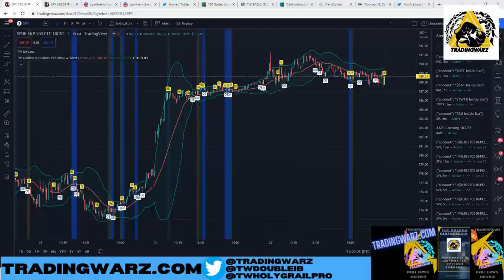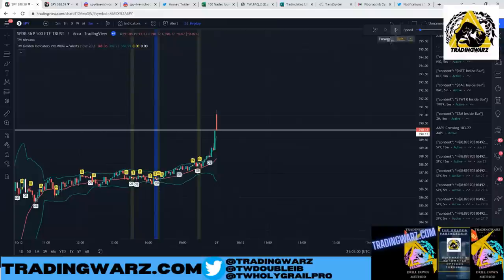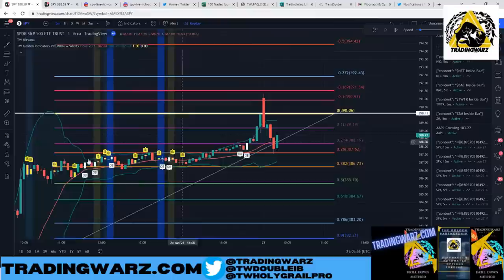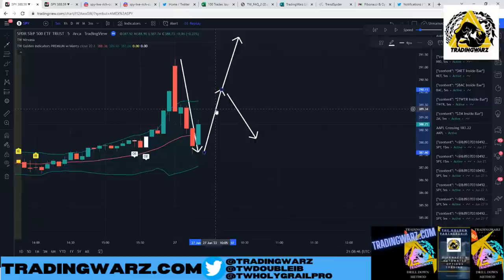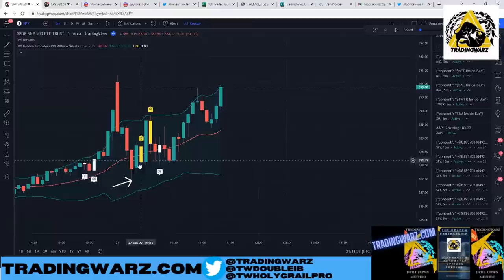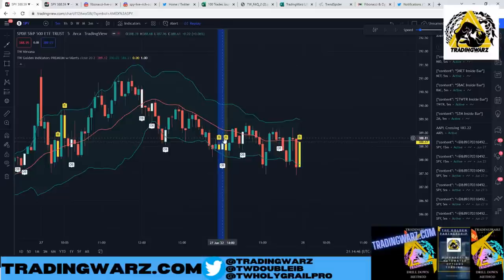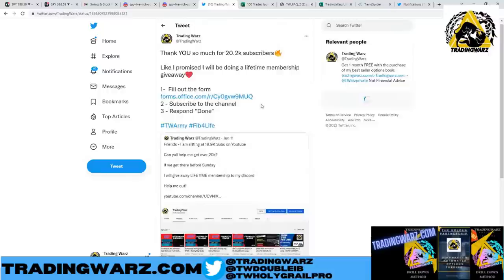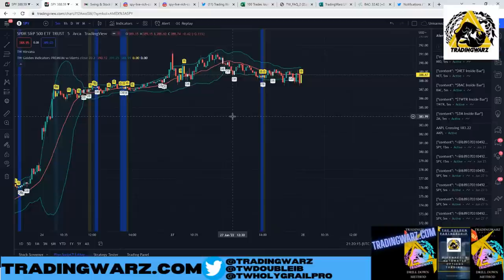Teaching Fibonacci Trading Step by Step - To a New Born Baby